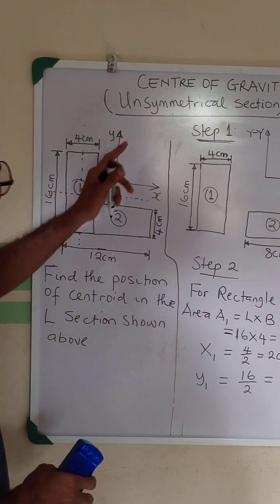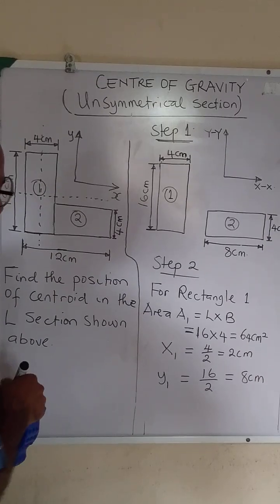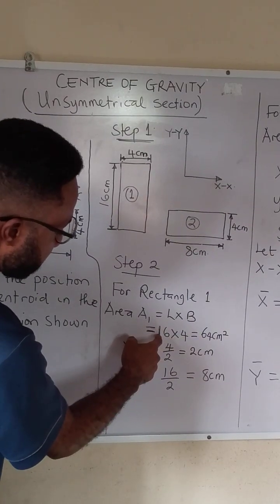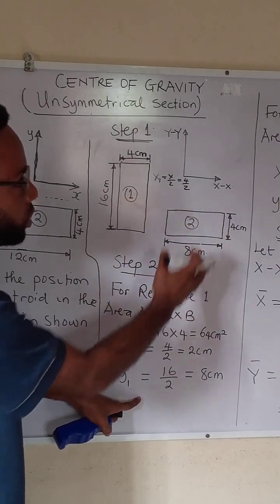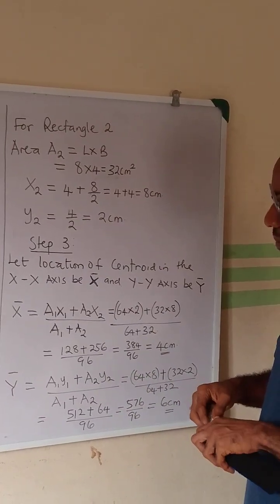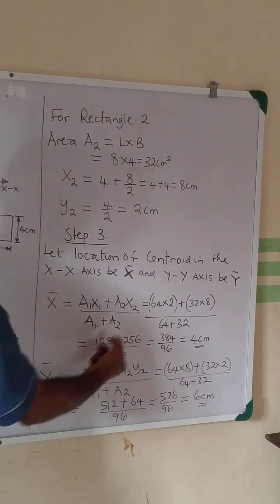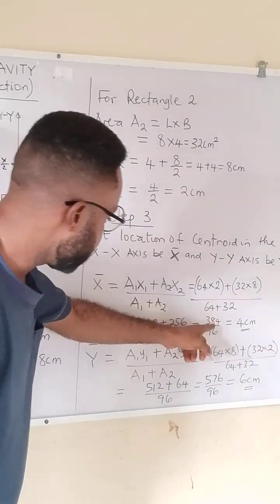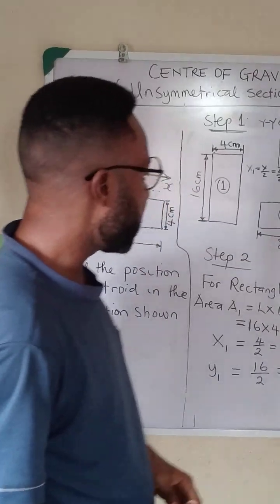CENTRE OF GRAVITY (UNSYMMETRICAL SECTION)@LearnWithEphraimAfia